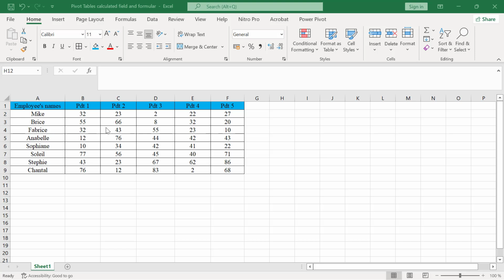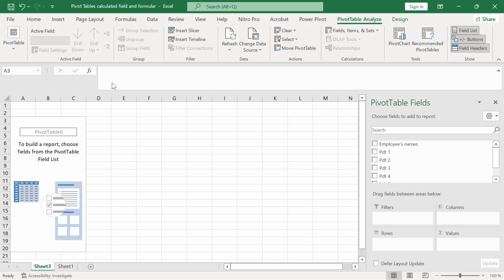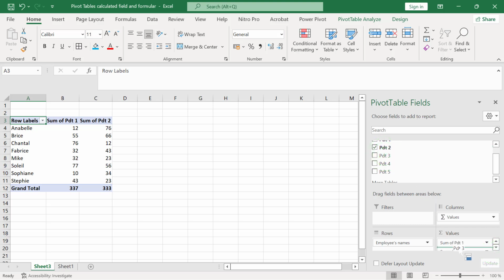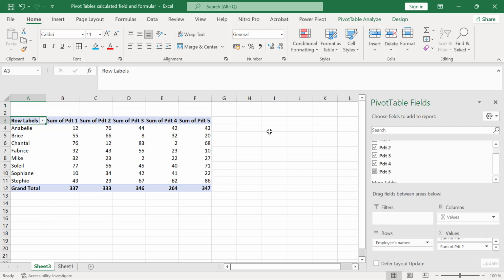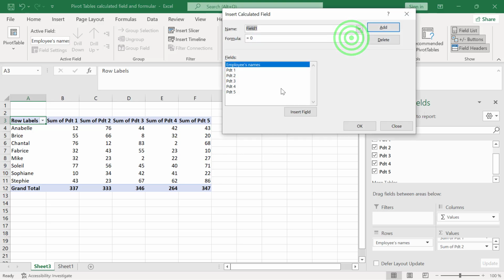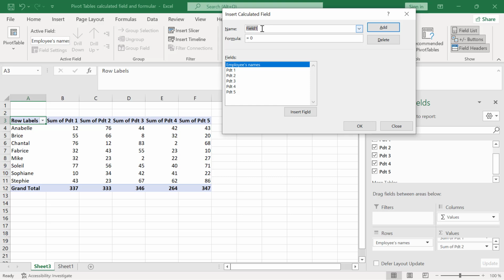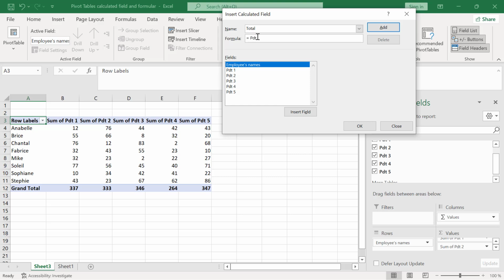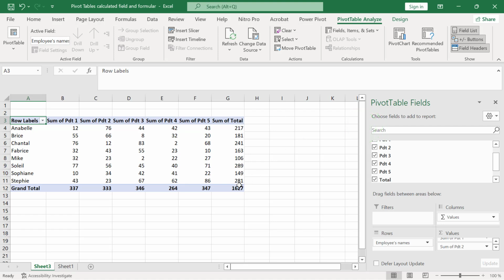HOW TO CALCULATE FIELD AND FORMULAR WITH EXCEL